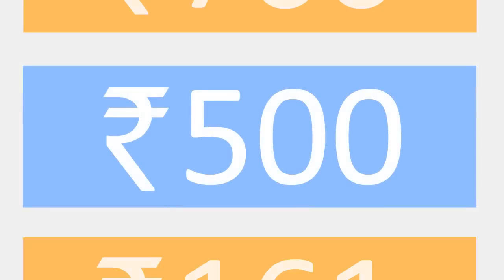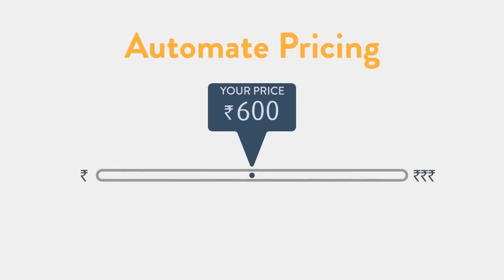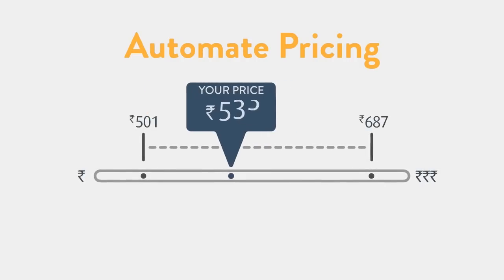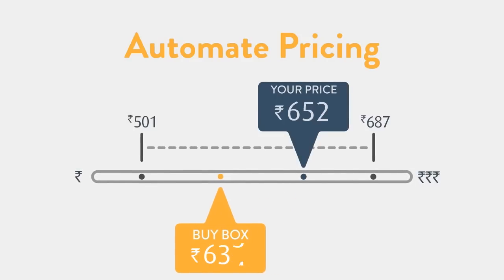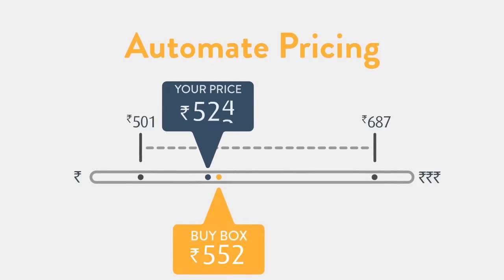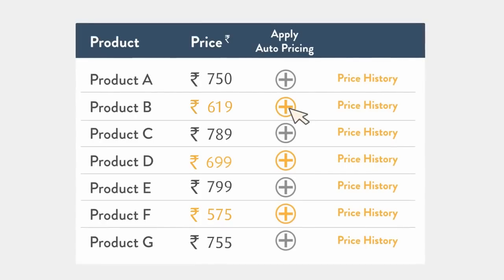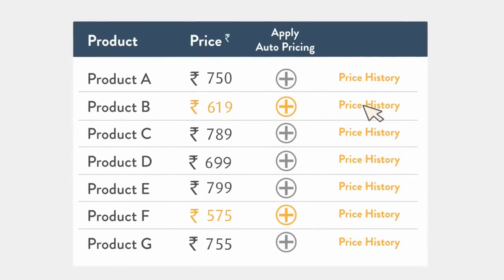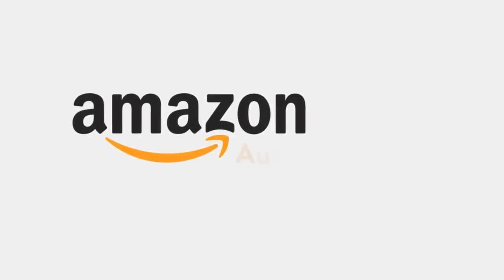What is Amazon Automate Pricing? English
Automate Pricing allows you to automatically adjust prices on SKUs in your catalogue in response to events such as the Buy Box winning price or lowest price, without having to revisit the SKU every time you want to change your price.

Benefits of Automated Pricing on Amazon
- Increase your chances of getting more sales by offering the best price.
- Hassle free auto-update prices for your entire catalogue of products
- Manual effort is reduced due to “Bulk upload” feature in Automate Pricing.
- Increase your chances of winning the “Buy Box

This video will help you understand Automated pricing and how to set Automated pricing for your ASINs.

Start your journey of selling on Amazon

Do watch the video, get benefited and provide your valuable feedback. Happy Learning to you!

Read our blog article for more details on Automate pricing on Amazon
"All rights, title and interest (including but not limited to, trademarks, copyrights, patents and any other intellectual property rights or proprietary rights) in the video or any content/ materials embodied in the video ("Video") are owned by Amazon Seller Services Private Limited and/ or its affiliates ("Amazon"). No person is permitted to use, copy, display, modify, adapt, transmit, redistribute or republish this Video or create any derivative work of the Video (in whole or in part) without the prior written consent from Amazon. Amazon disclaims any and all liability and assumes no responsibility whatsoever for consequences resulting from your use or reliance upon the contents of such Video."

Video Chapters:
0:00 - What us Automated Pricing
0:51 - How to set Automated Pricing for product listings
1:10 - Review your historical prices